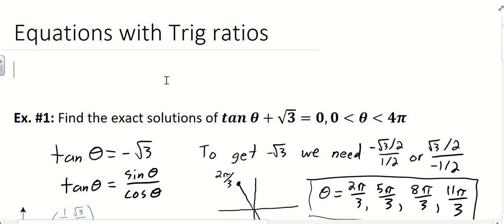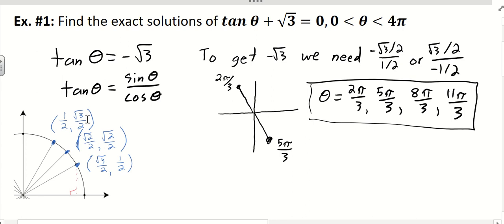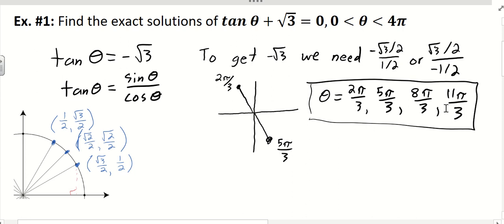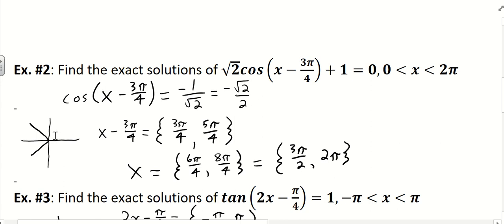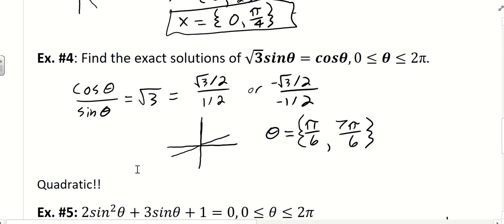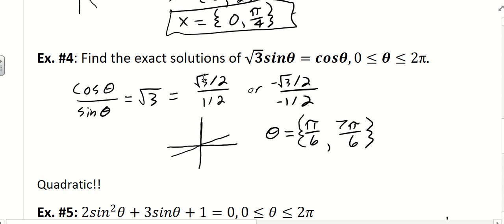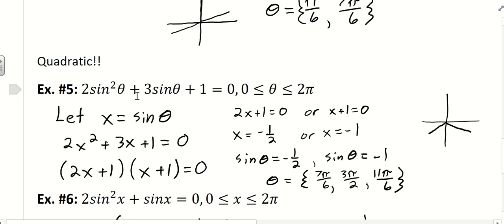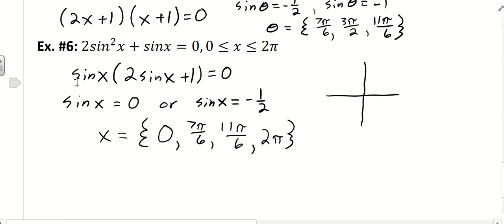Equations with Trig Ratios